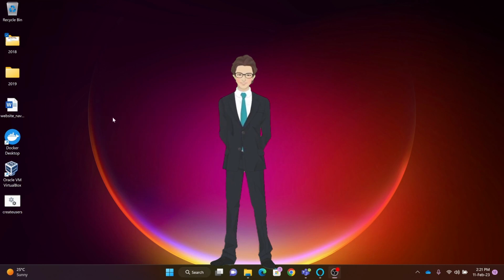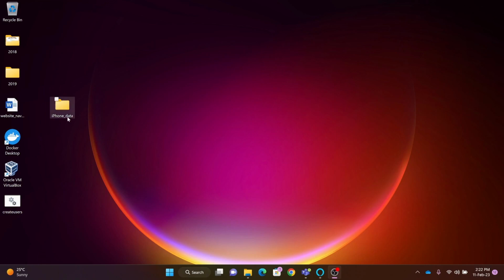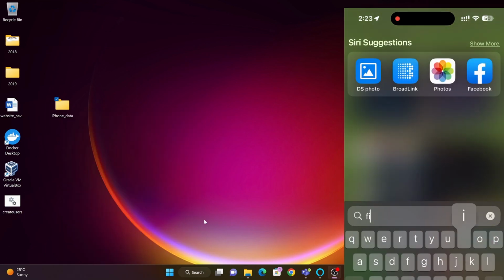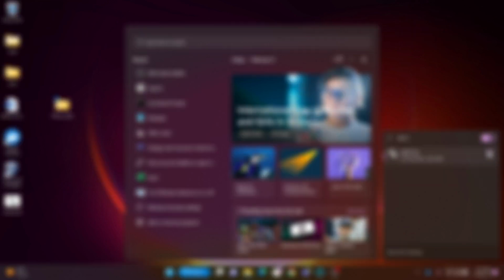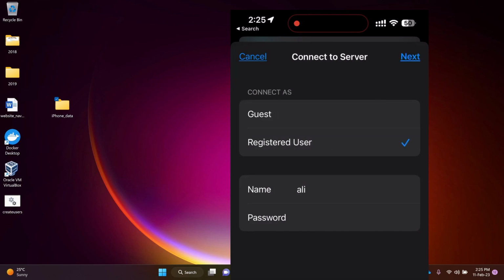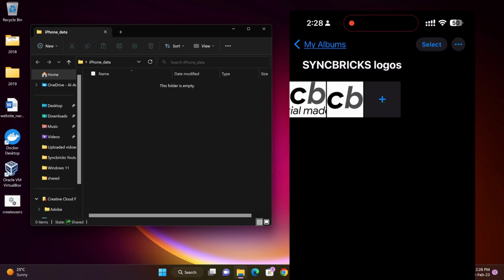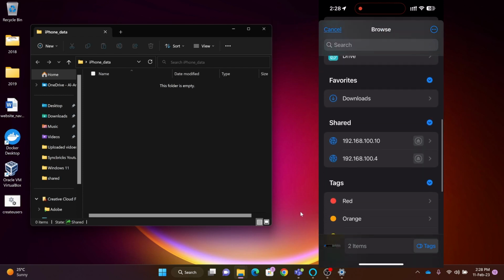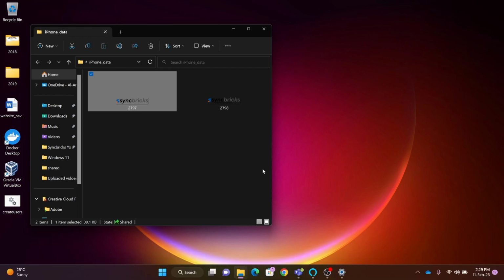How to Transfer Photos from iPhone to Computer Without USB for Free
In this video, you will learn how to transfer Photos or files from iPhone to PC (Windows or Mac) or even on NAS for free without the need for any software.
This feature is already available on iPhone. You don't need the USB cable for this.